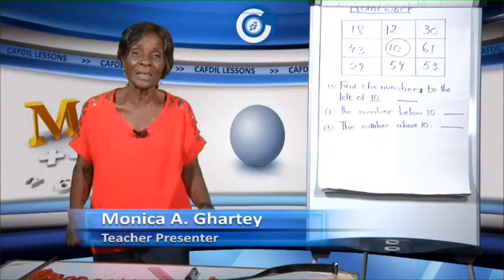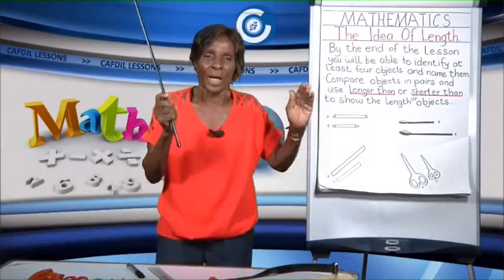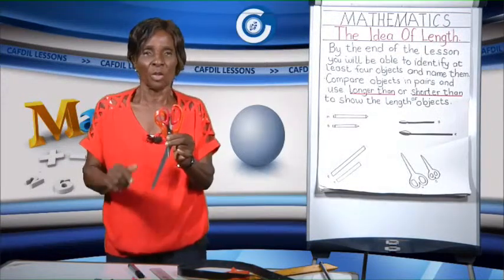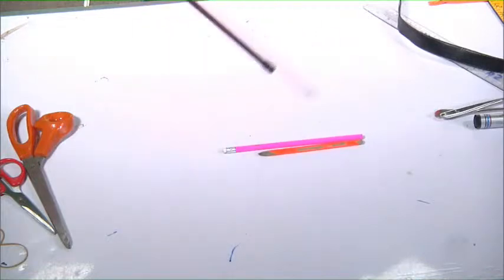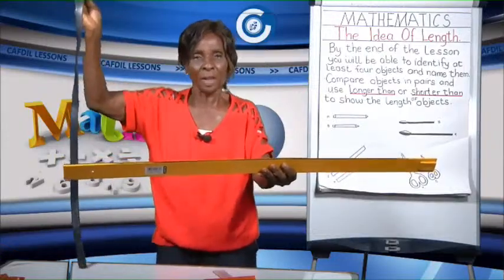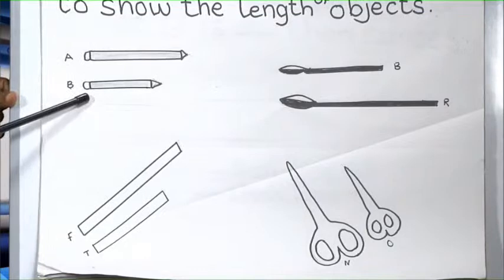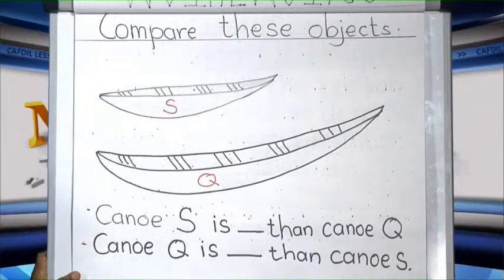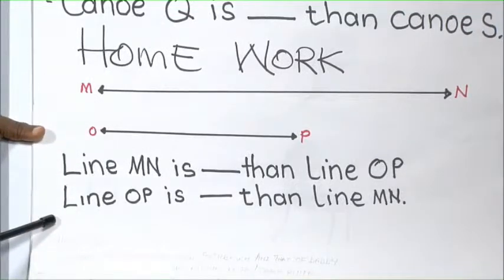CAFDIL LESSONS:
GREEN GHANA